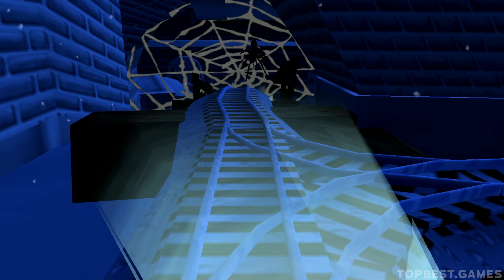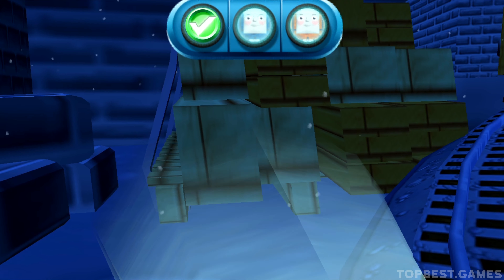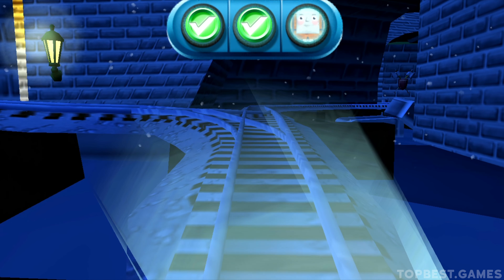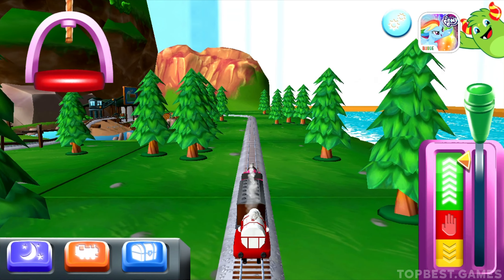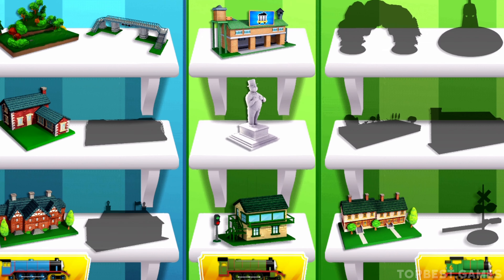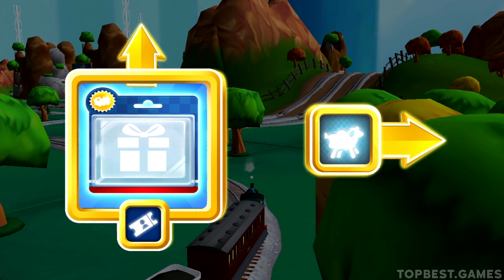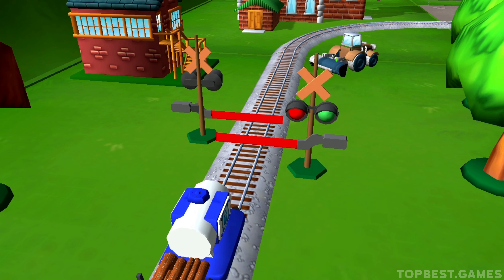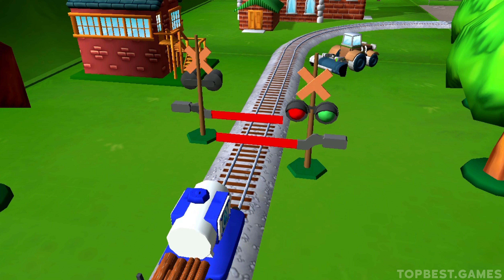Very Dangerous Turns at Mountain! 🔥🔥💙💙⛰️ #50 Thomas & Friends: Magical Tracks | Unlock All Train Set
HAVE QUESTIONS?